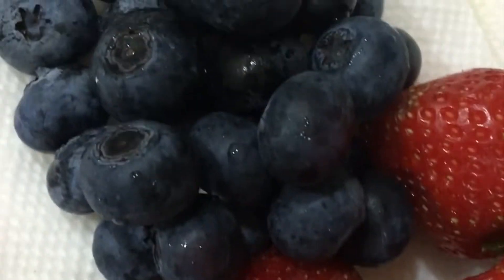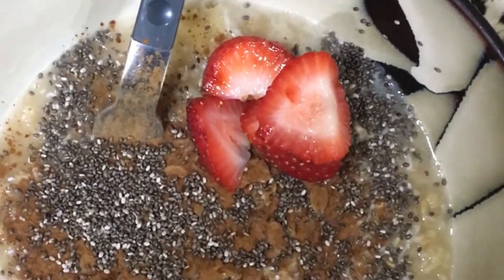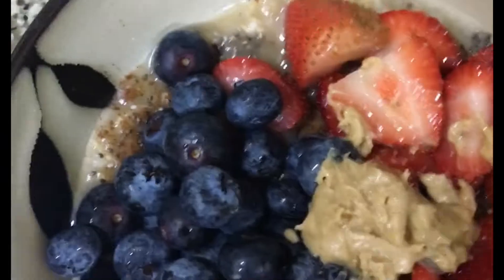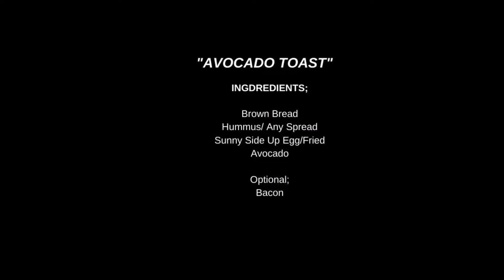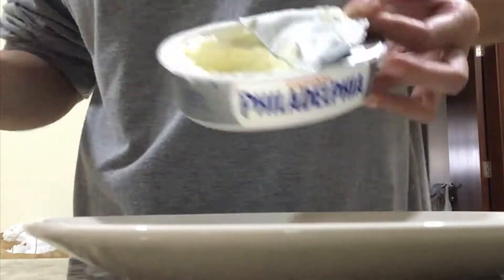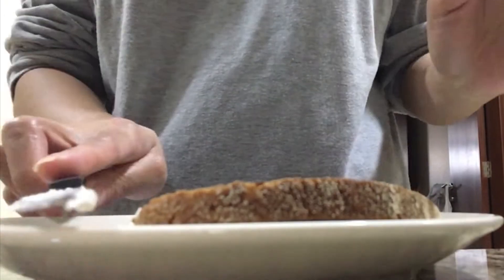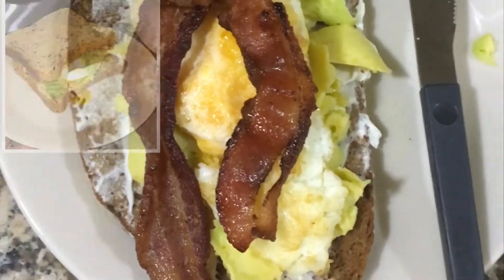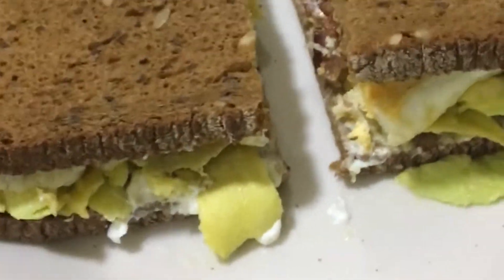WHAT I EAT FOR BREAKFAST | byMaryAnne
Hi Everyone,
Today, I wanna share with you What I Eat For Breakfast. Join with me, I will prepare it for you💋
Inspiration got from Victoria Secret Models🥑🍓
Victoria Secret Models Secret :)
Hope you will give a try, and tell me how it is?

Watch in HD screen for the best quality hd 1080p.

A new adventure awaits!✨
I am just an ordinary woman who always happy and loves being who I am or let me say a woman who has a deep passion for life and love and trying to find my purpose in this world. I decided to start this channel to inspired people with regards to my travels, places I've been to_ amazing things I've seen and lifestyle to share in this journey we called ”Life”. I've always loved capturing moments through pictures and videos and to tell a story behind. A story to be told to the world! I've been traveling lately, I've seen amazing creatures, experience the best moments of this life that now I get to share it with you guys and I will bring you throughout my journey! Please join me! Let's Go!

and share to your friends + family!!!
any suggestion or comments below💭⤵

xx
mary ♡